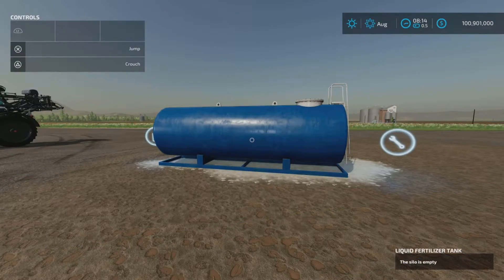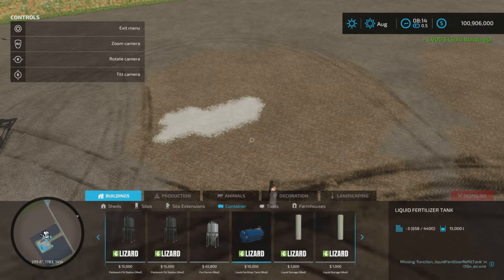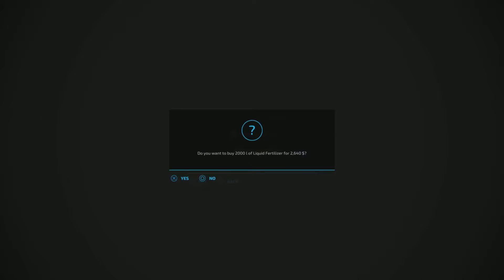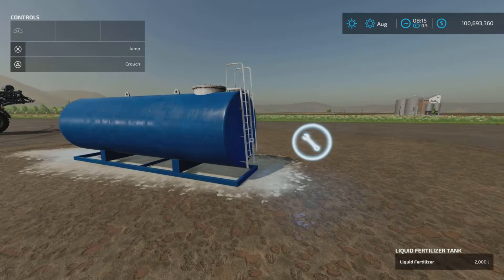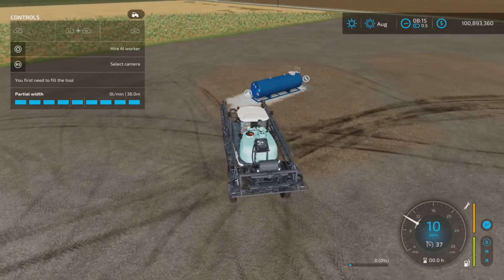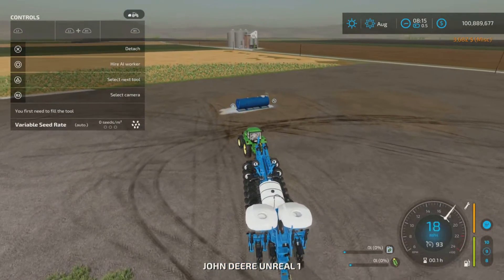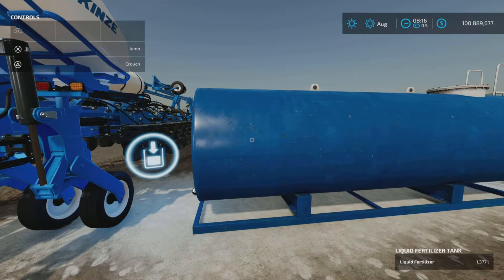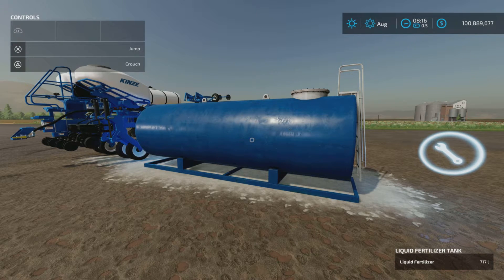Liquid Fertilizer Tank / New mod for all platforms on FS22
Liquid Fertilizer Tank
By: 750Ti Modding